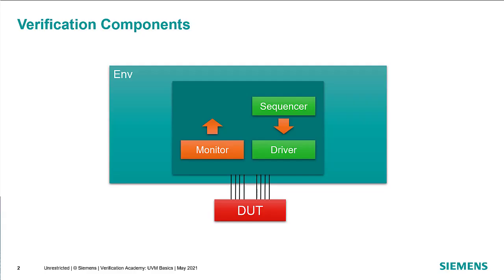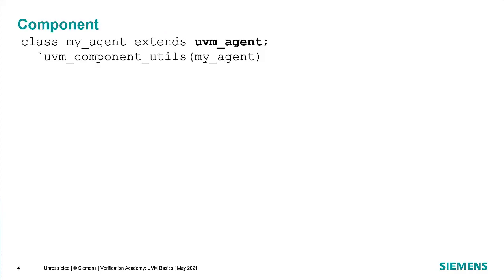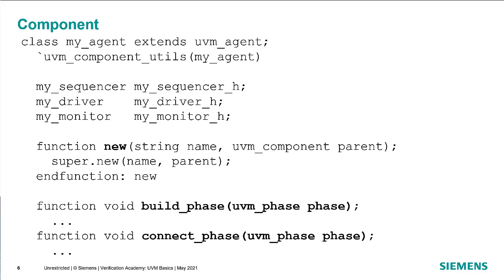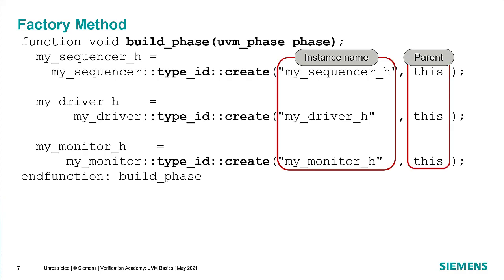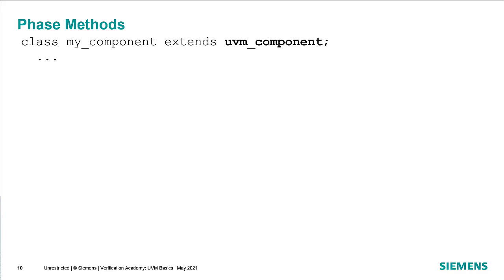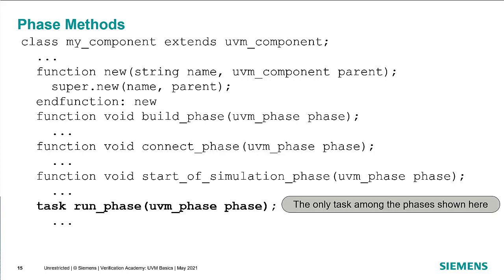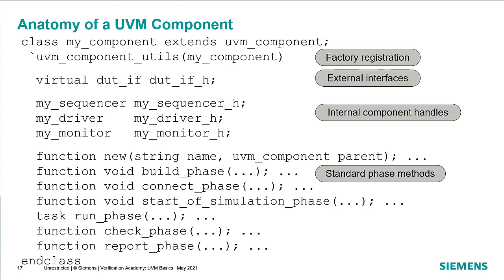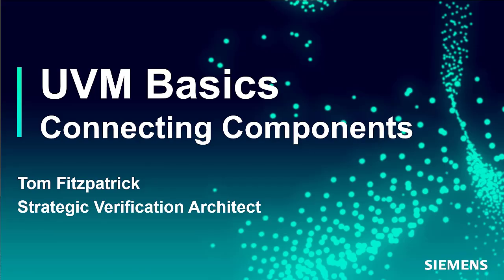04. Siemens | UVM Basics - Connecting Components